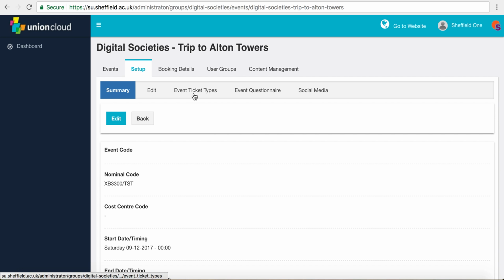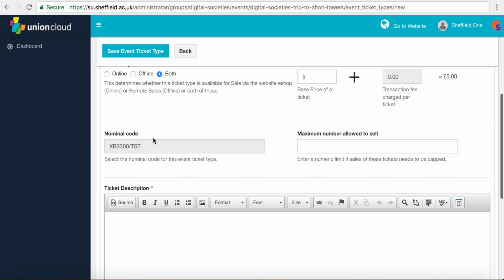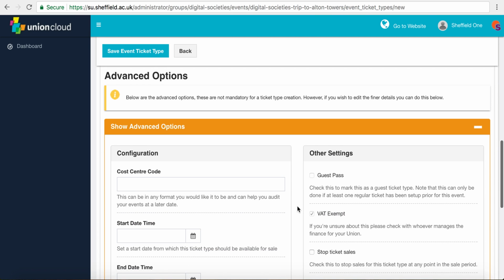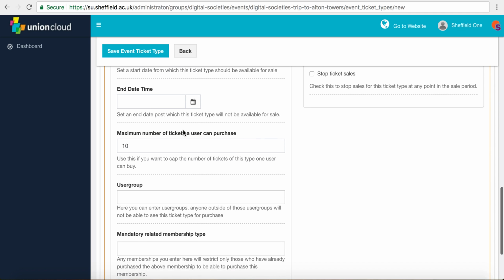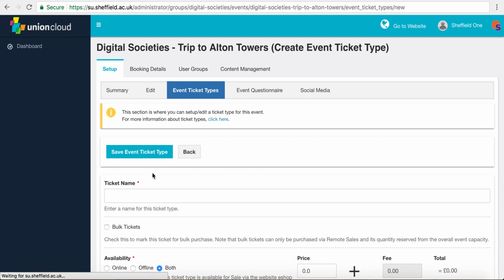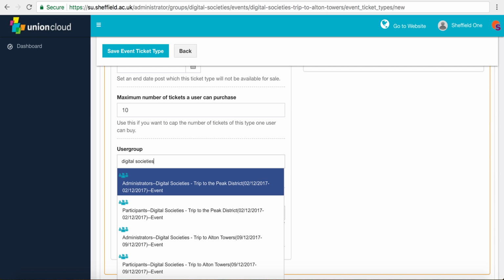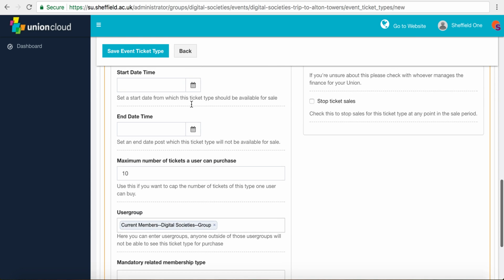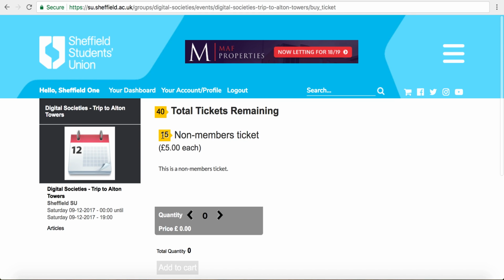How To Set Up Ticket Types Within A Digital Event (2 of 2)